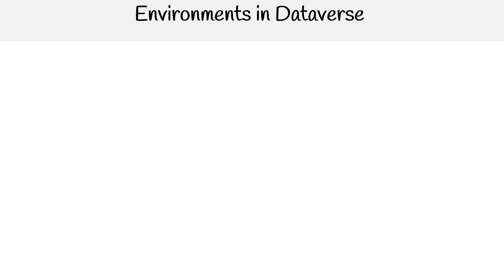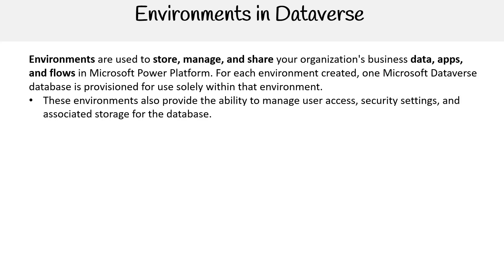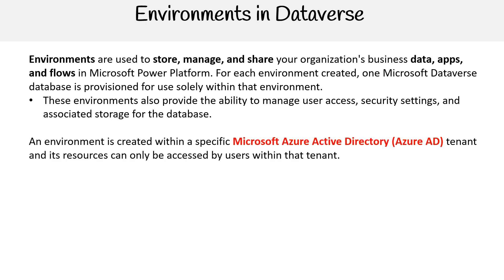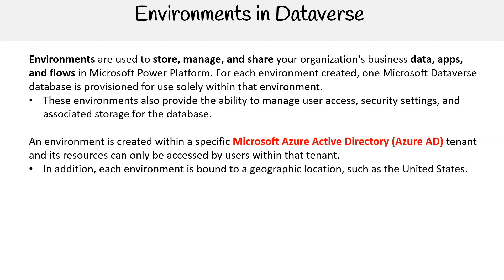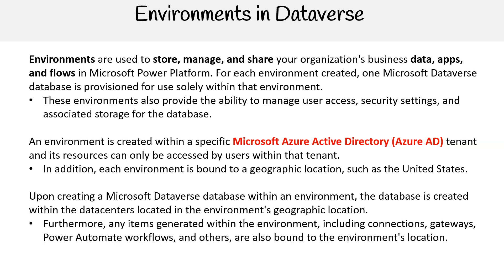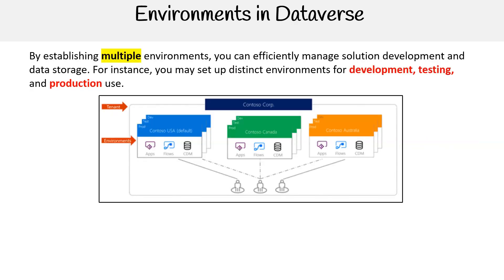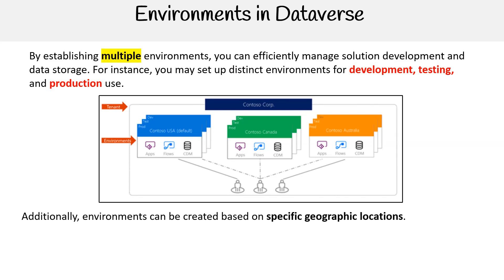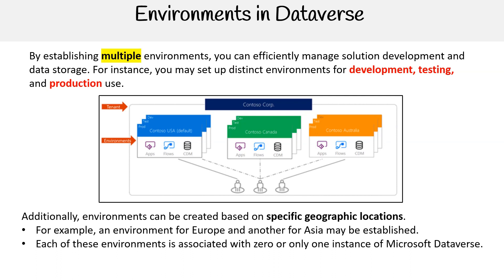PL 900 — Environments in Dataverse